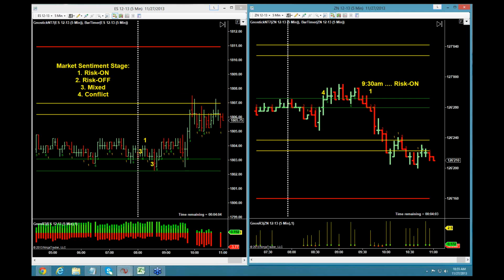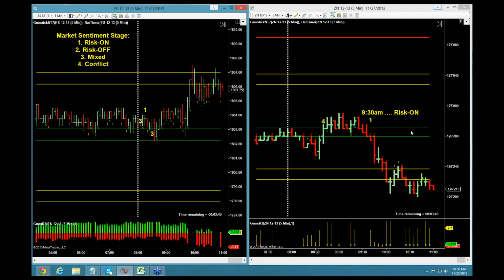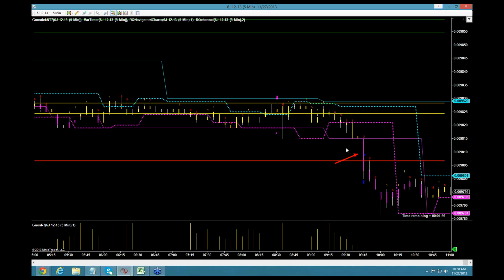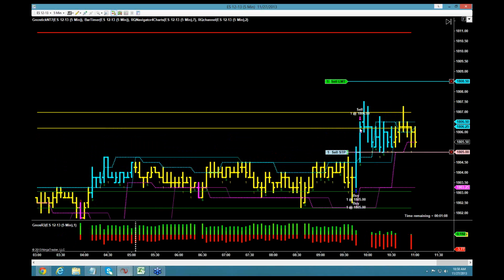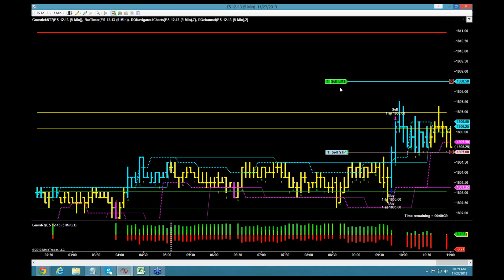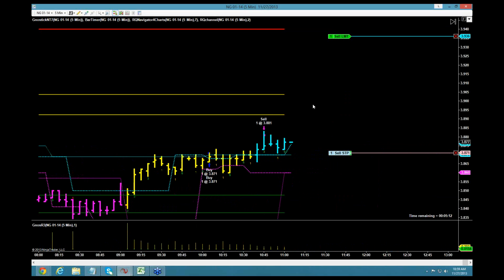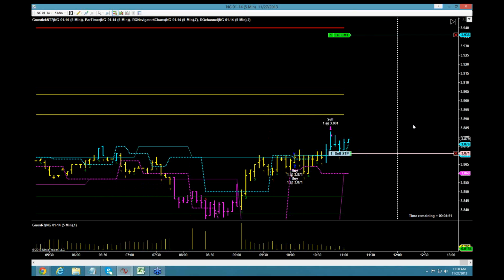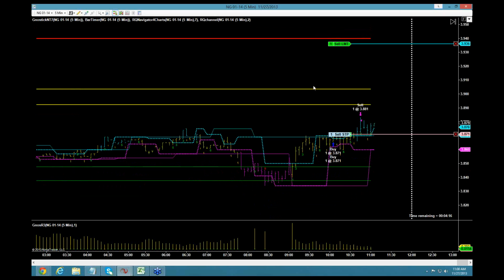2013 11 27 10 55 The TradeLAB powered by RiosQuant Trading Technology